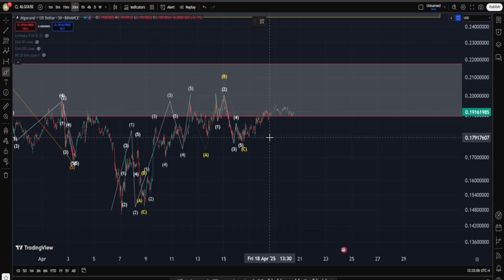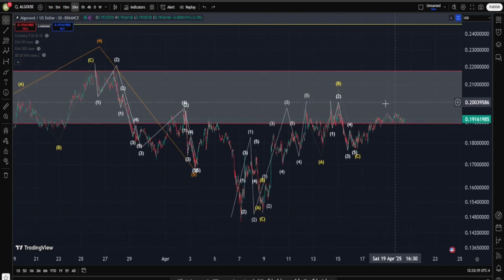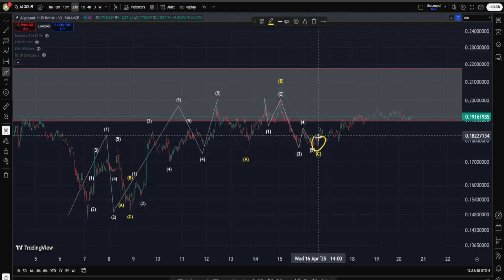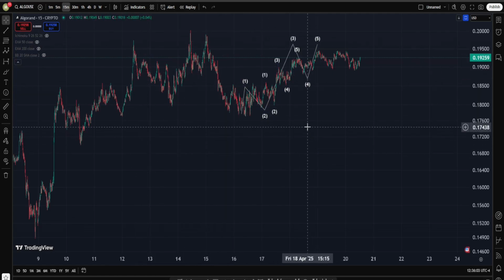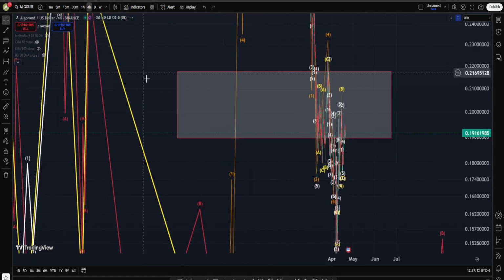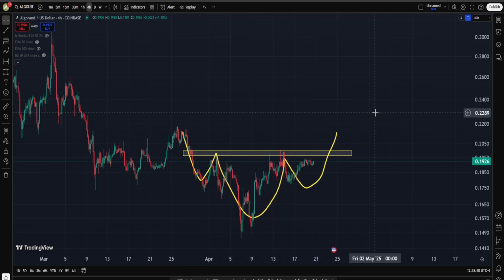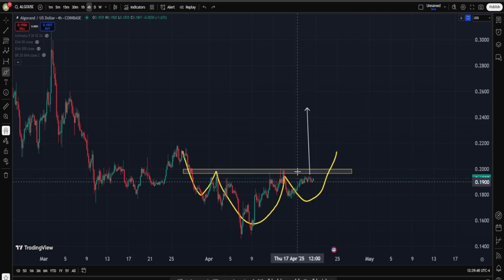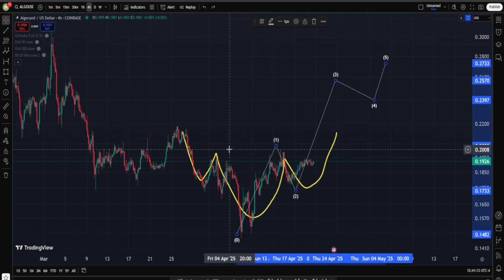ALGORAND Bulls Gaining Momentum: Here's Why the Next Move Could Be Big! - ALGORAND Price Prediction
ALGORAND Bulls Gaining Momentum: Here's Why the Next Move Could Be Big!  - ALGORAND News - With Technical Analysis Tutorial - ALGORAND Technical Analysis-ALGORAND Price Prediction 2025 - Technical analysis tutorial:

📈 In this video, we dive deep into Algorand's short-term price structure and highlight some promising bullish signs that may be forming right now. A powerful breakout pattern could be taking shape — but is it reliable?

We'll take a close look at what the chart is telling us and discuss the key levels to watch. Could ALGO be preparing for a strong upward move in the near future? Or is this just another fake-out? Make sure to stick around to see both the technical evidence and our scenario analysis.

Thanks